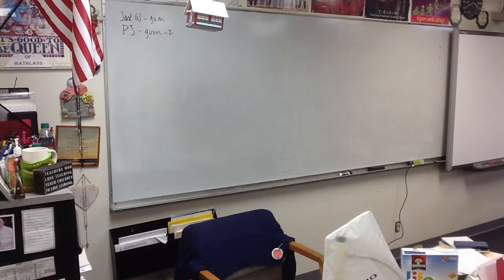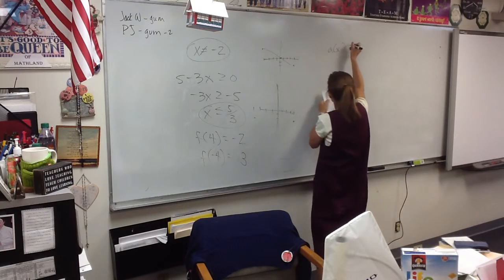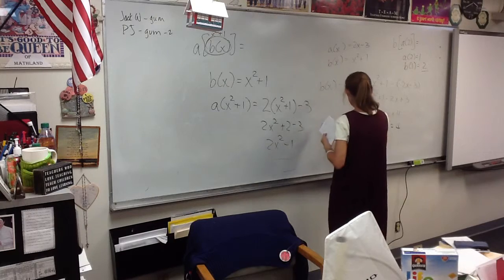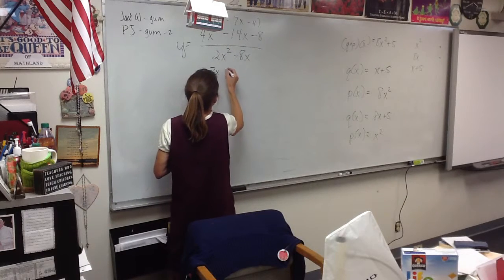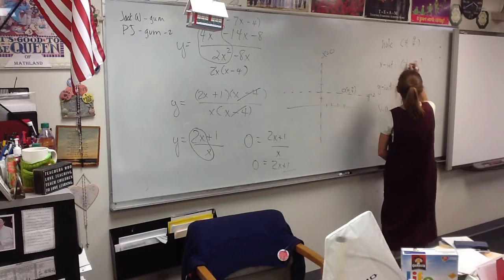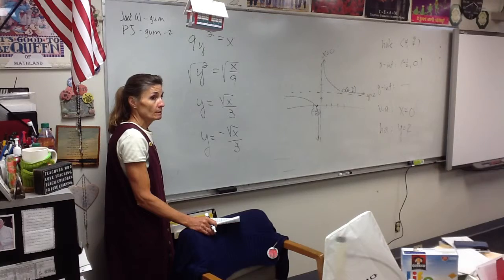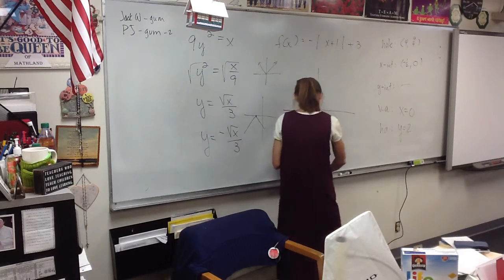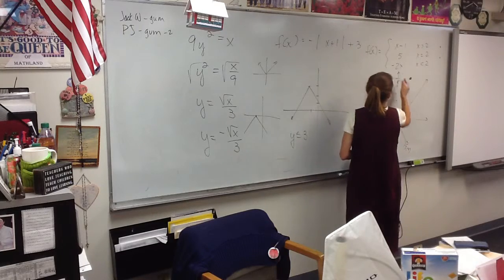Video 9-14-15 Precal A (Part 2)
More 1.1-1.4 review